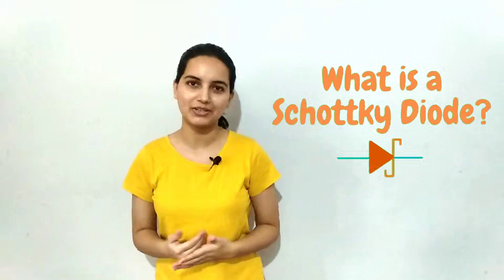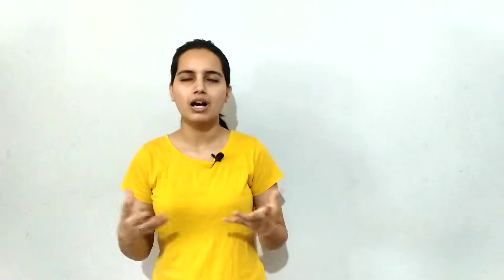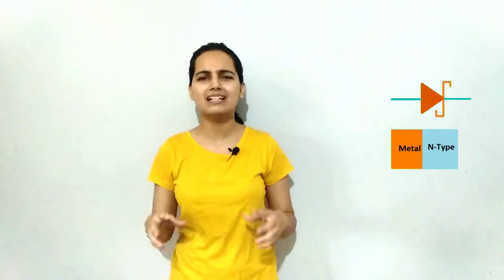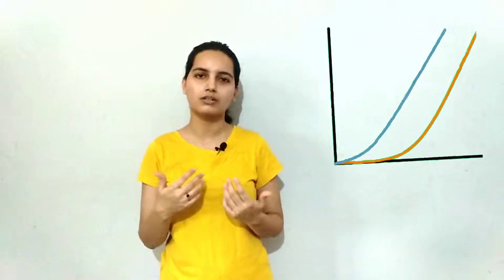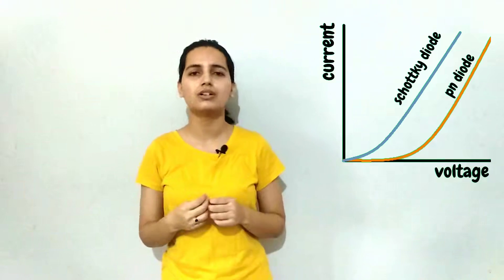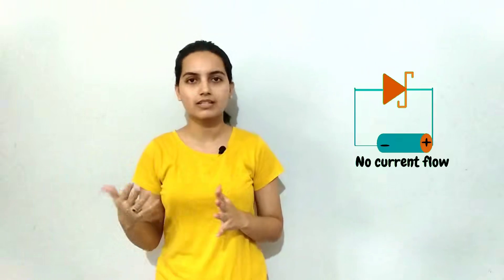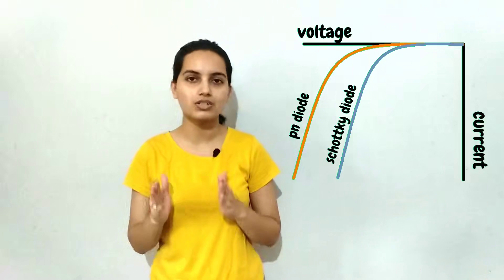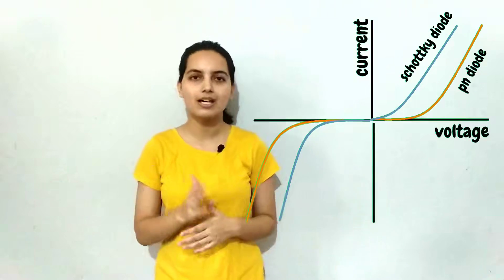What is Schottky Diode ? (Hindi)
This week we talk about Schottky Diode.
Schottky Diode explained in this Viva Wednesday

About Logic Shala
From amazing codes on Python to innovative ideas on Arduino.
From core concepts of C Language to tricky queries of database.
Everything has one thing in common - Logic.
Logic Shala is for all those who love to take logical approach towards tech learning